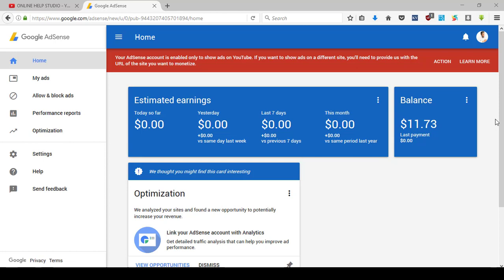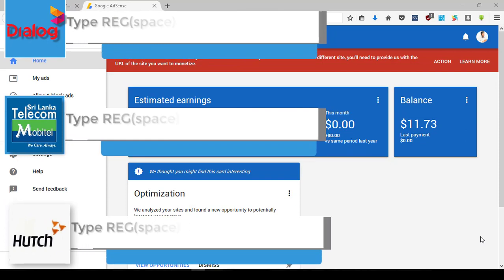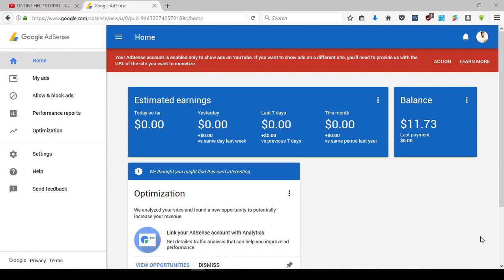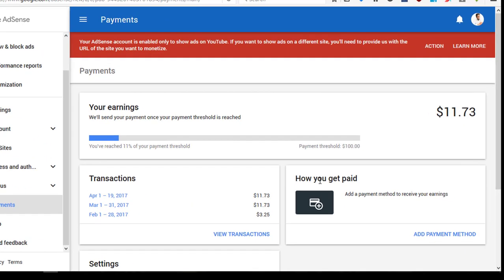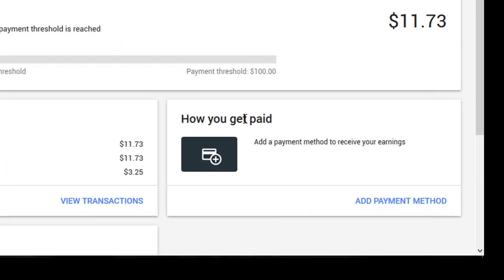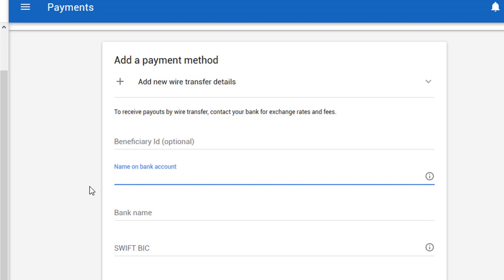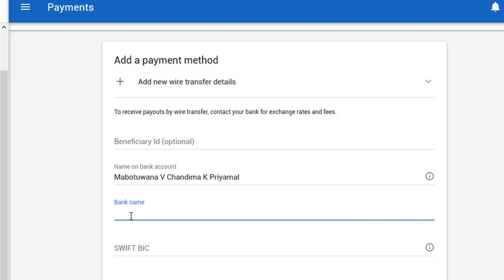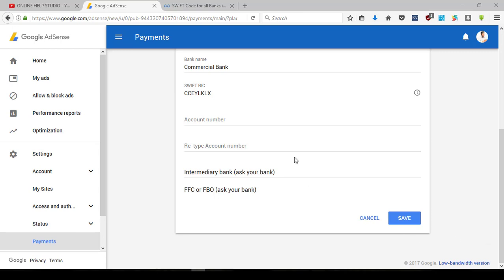Episode 3 - How to Add Payment Method to Adsense account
This video will help you to create youtube adsense account as a Sri lankan, Follow the steps and find the way to earn from youtube.